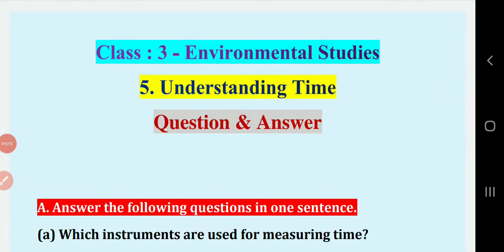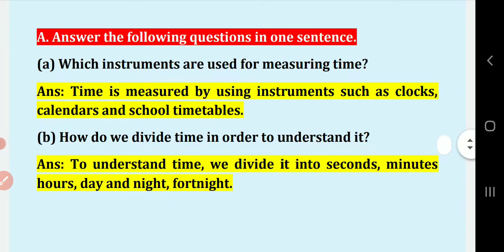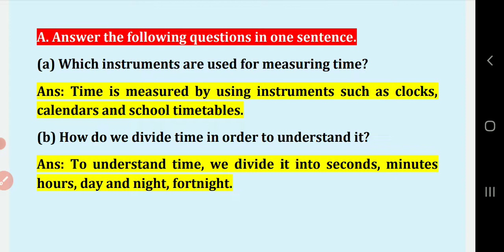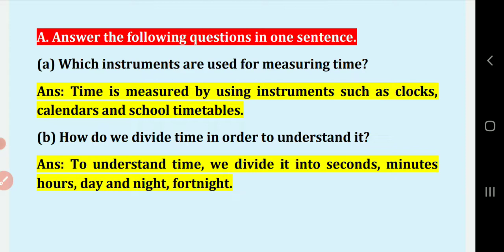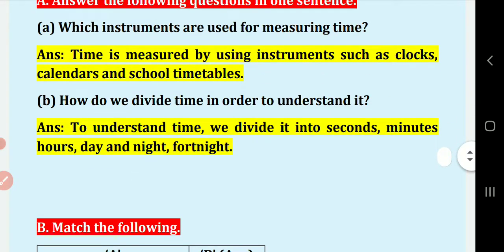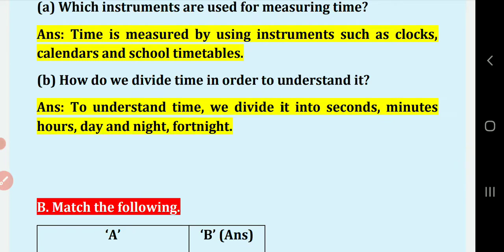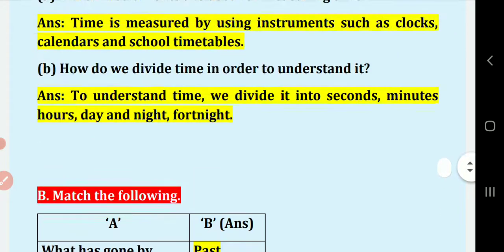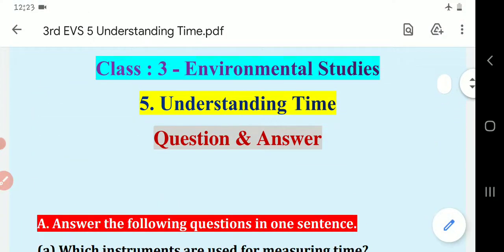Understanding Time, Std 3, EVS, chapter 5, question and answer, Maharashtra Board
5 Understanding Time, Std 3, EVS, chapter 5, question and answer, Maharashtra Board